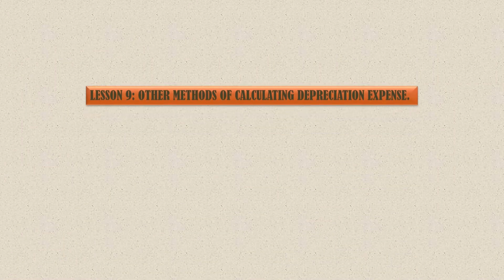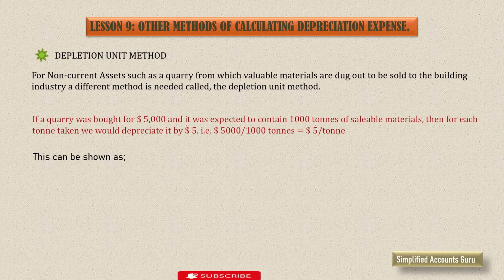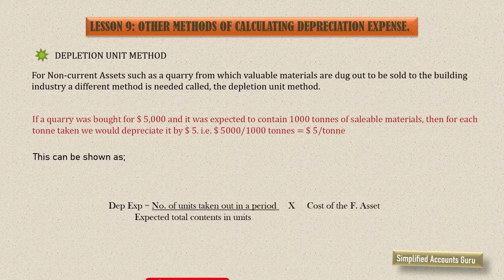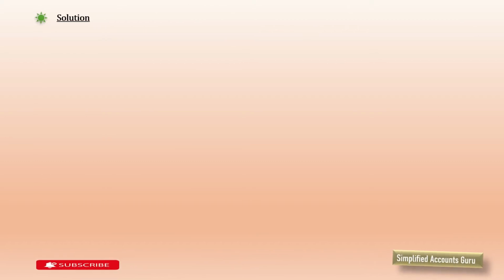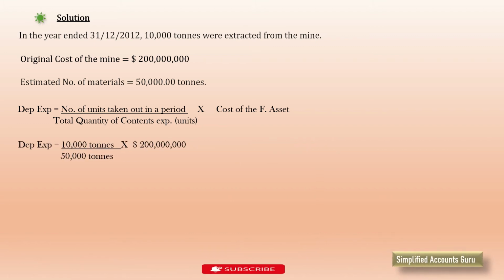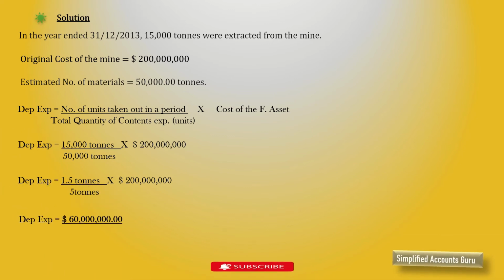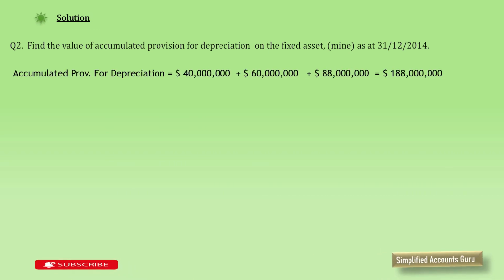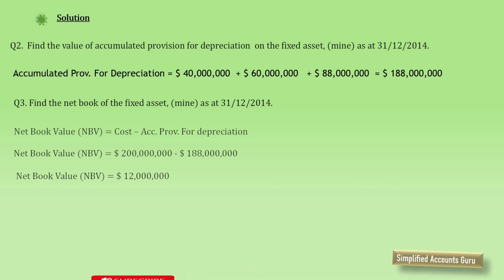Depreciation Expense - Depletion Unit Method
A method used for calculating depreciation Expenses for Fixed Assets with a wasting character. See more in the video.  Thanks.